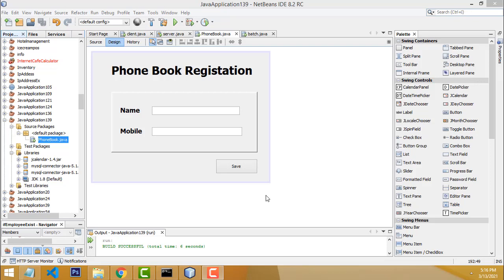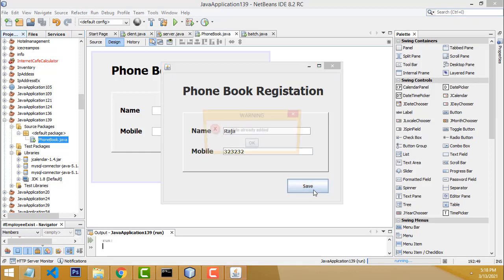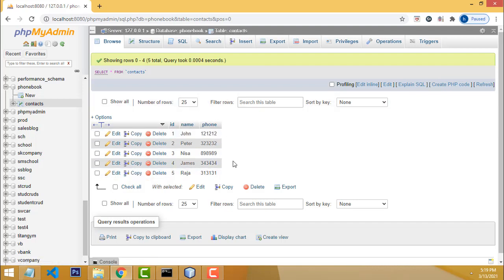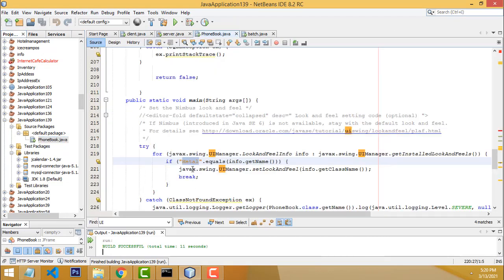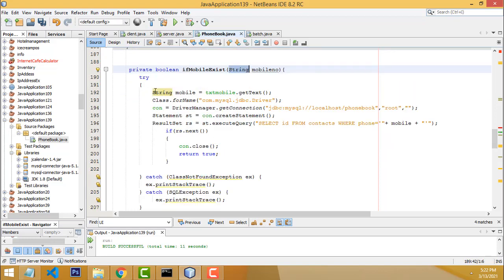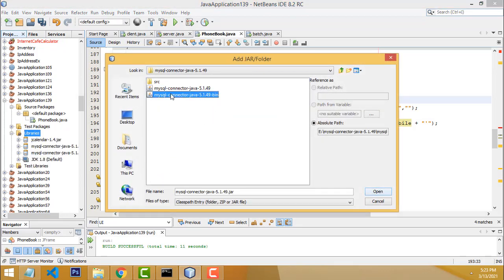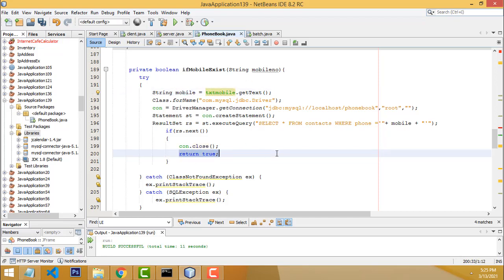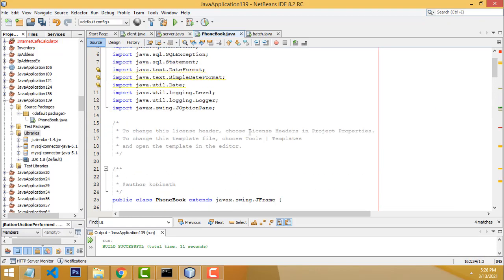Registration Form in Java Mysql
Java Mysql simple project  in Eclipse